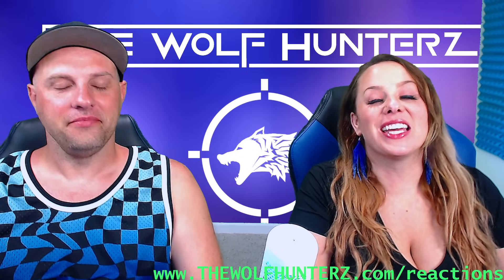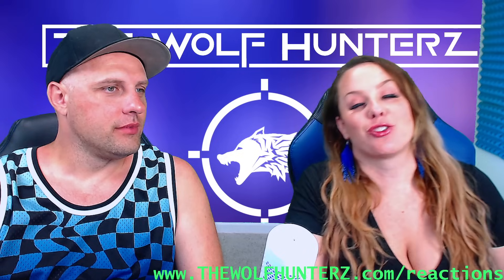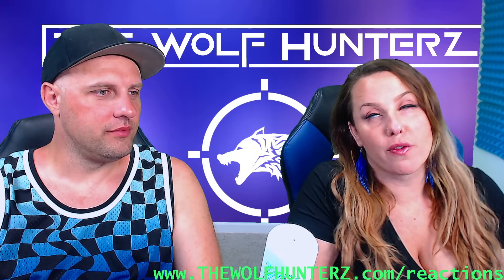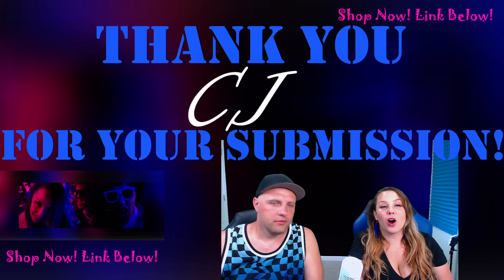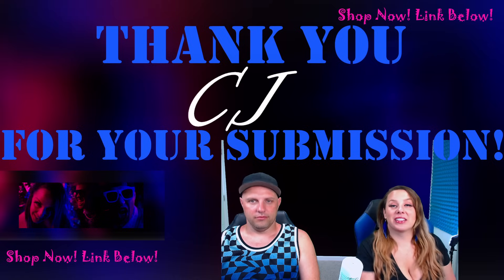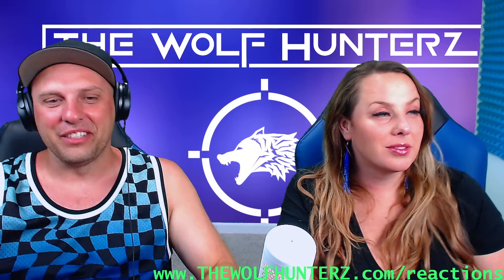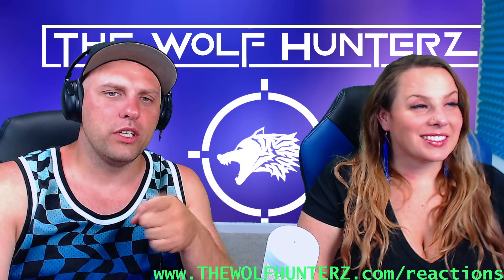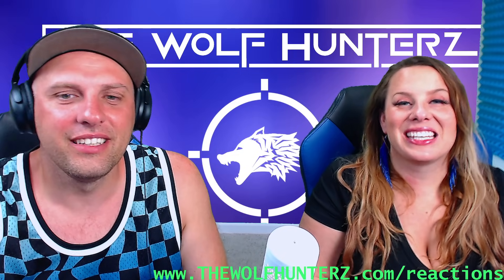reaction to Yanni – FROM THE VAULT - Australian Didgeridoo with a Twist - Live (HD-HQ)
American Reacts, American Metal Chick Reacts, Reaction Channel, Music Reactions New Today, Emotional Reaction, Female Reactors, Youtube Reactions,

for purposes such as criticism, comment, news reporting, teaching, scholarship, and research.
is a use permitted by copyright statute that might otherwise be infringing. Non-profit, educational or

We Are A Reaction Video Show That Comments On The Positive Aspects Of The Art Or Artist And Their Video.

THE WOLF HUNTERZ Reactions
THE WOLF HUNTERZ Reaction To
Yanni – FROM THE VAULT - Australian Didgeridoo with a Twist - Live (HD-HQ)
Yanni – FROM THE VAULT
NEVER RELEASED BEFORE
(HD-HQ) REMASTERED
“AUSTRAILIAN DIDGERIDOO WITH A TWIST" (LIVE)
ETHNICITY TOUR - Vancouver, BC.

A stunning performance by one of the worlds best Didge players…
Expect SURPRISES! -Yanni

G'day Travis and Suzi This is an Aboriginal artist playing the Digeridoo, Mimicking Australian wild life such as Kangaroos hopping, Birds such as Kookaburra's, snakes and so on, the Digeridoo is made from a tree branch and bees wax to fit the mouth piece, it has a very earthy sound, to play it continuously, breathing in filling your cheeks whilst blowing out air , and breathing in through your nose at the same time, then you get these magnificent sounds by using back of throat, similar to gargling, watch what happens when he invites a mate on stage, it will blow your mind, keep up the good work, cheers